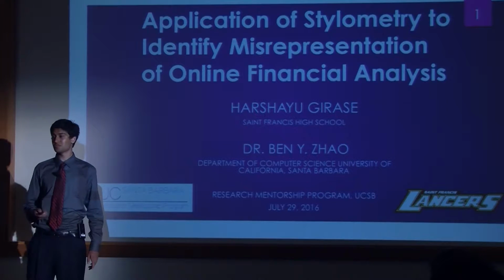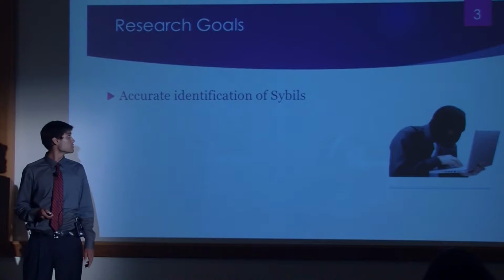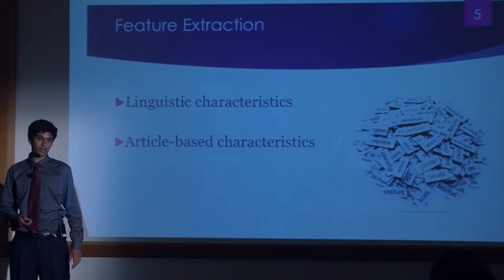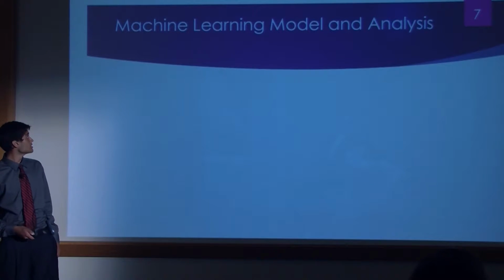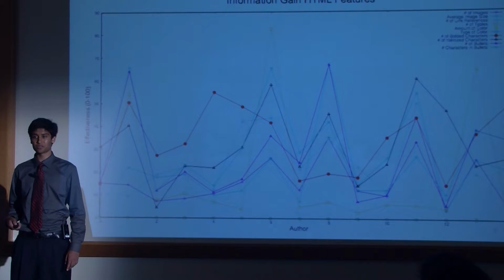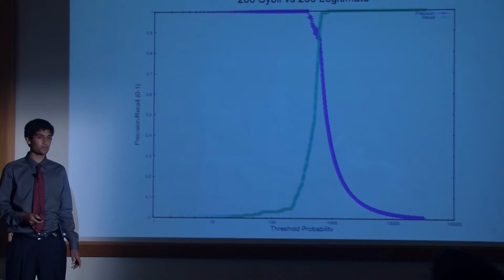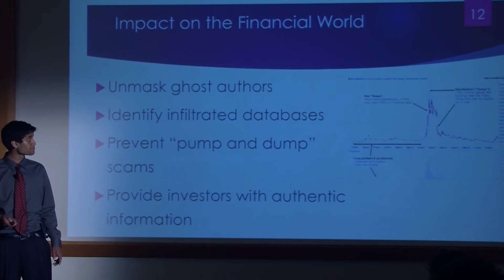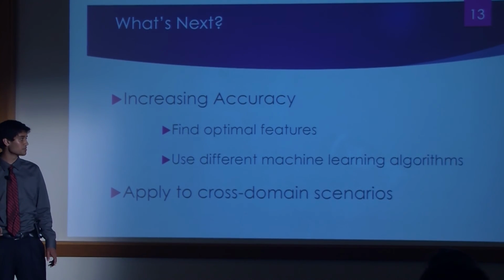Harshayu Girase Symposium Presentation